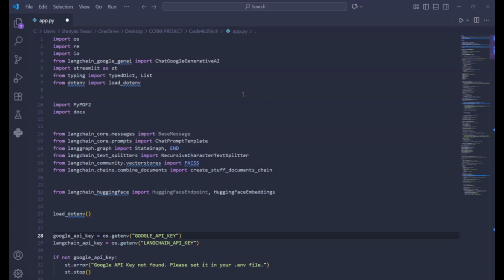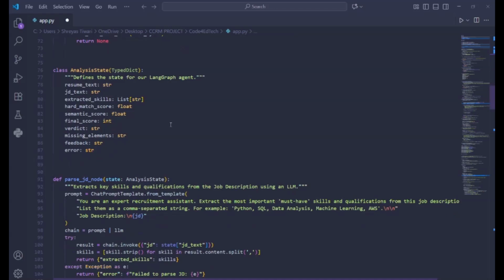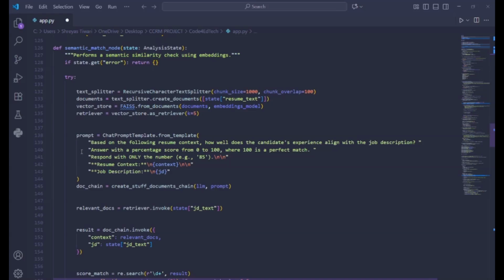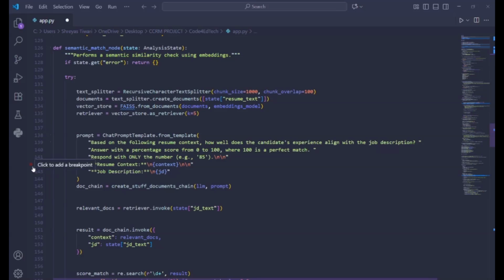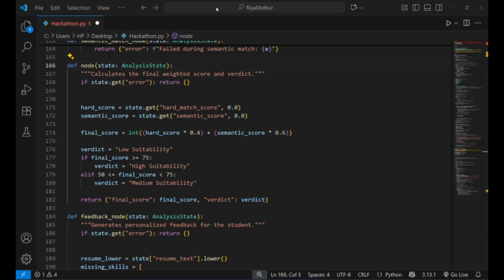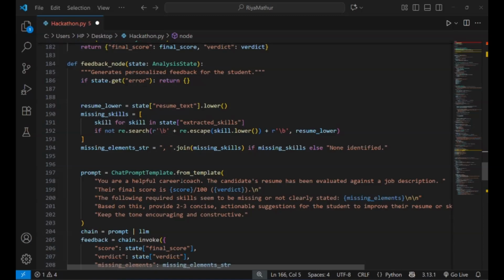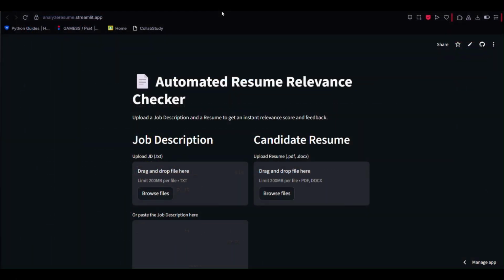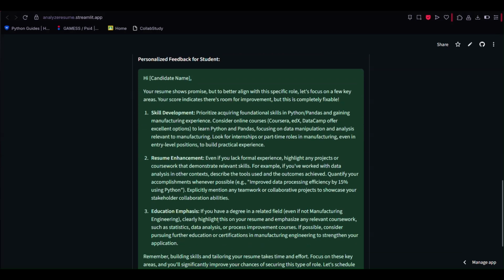resume analyzer by Team VibeCoders for Code4Edtech Challenge by Innomatics Research Labs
his is an artificial intelligence engine specially created for the purpose of auto-screening of resumes. It estimates a relevance score between a candidate resume and a chosen job description, makes the decision of suitability, and returns personalized comments back to the candidate.